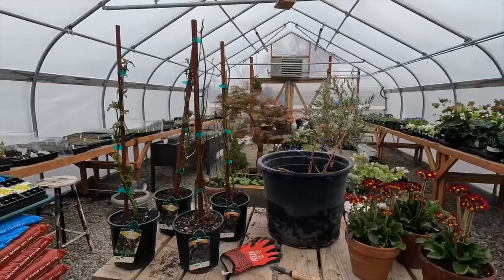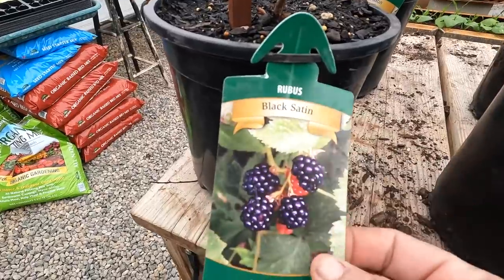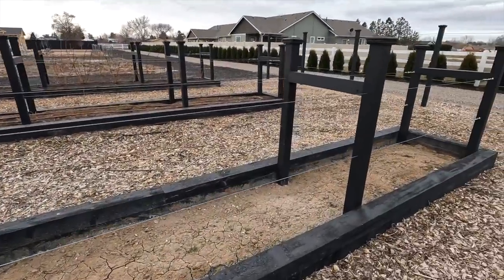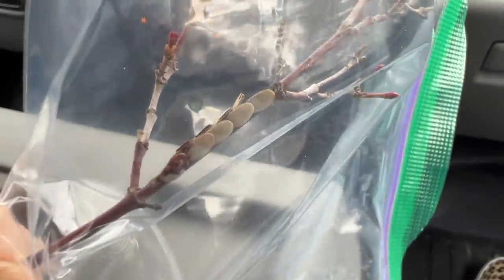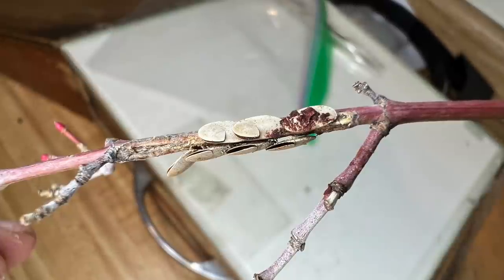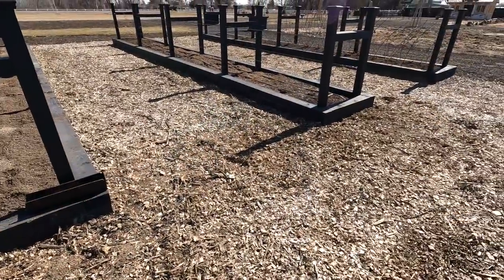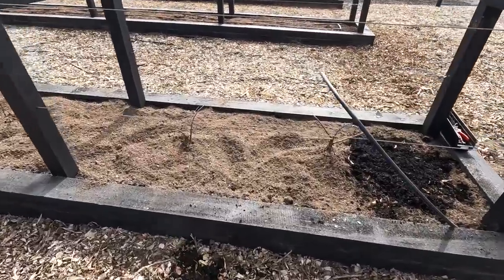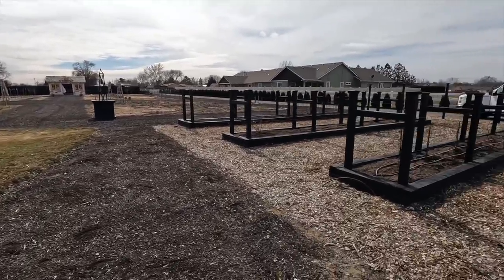Planting Blackberries!!! 🙌😁🙌 // Garden Answer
🌿MAILING ADDRESS🌿
Garden Answer
580 S Oregon St